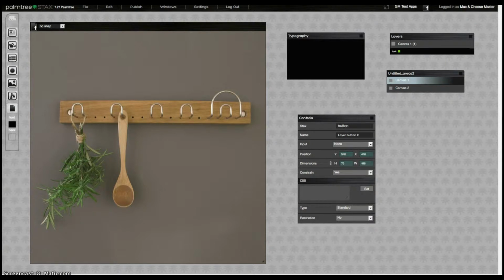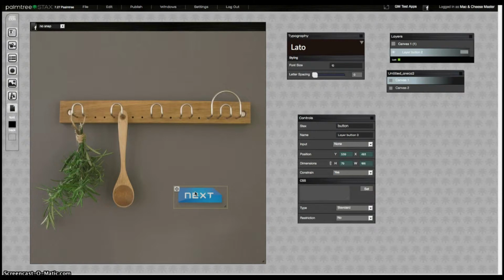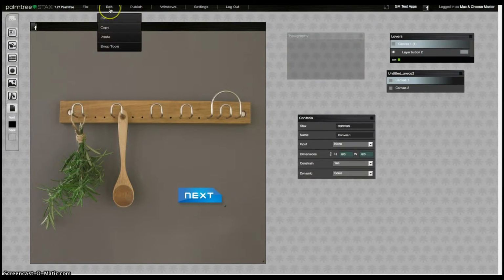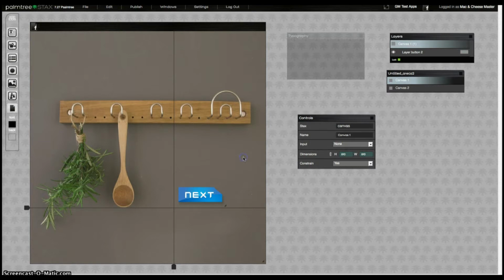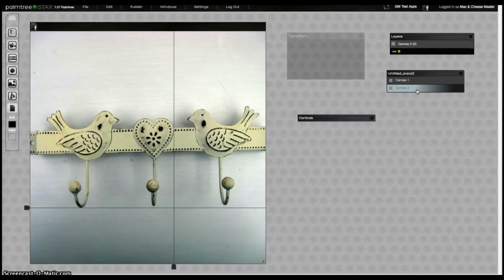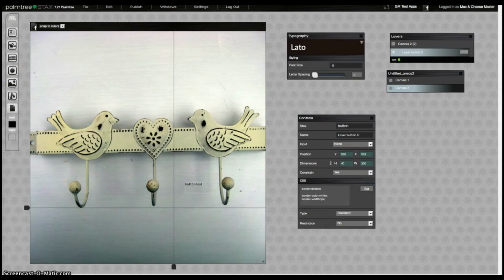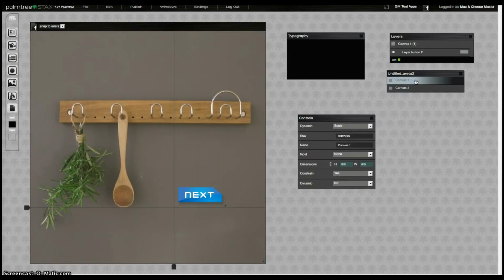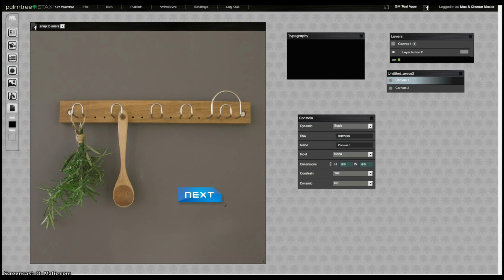How to Add and Use Rulers for Layouts